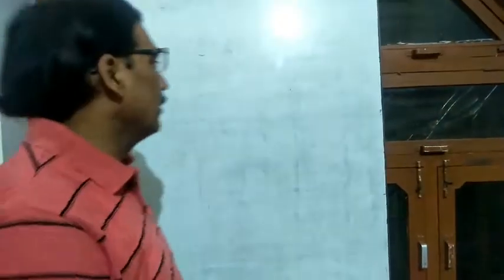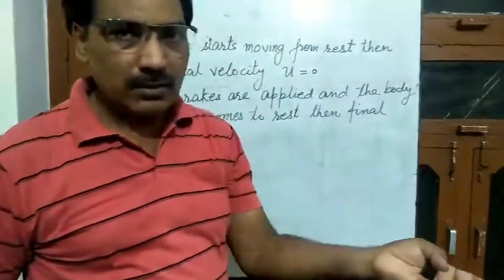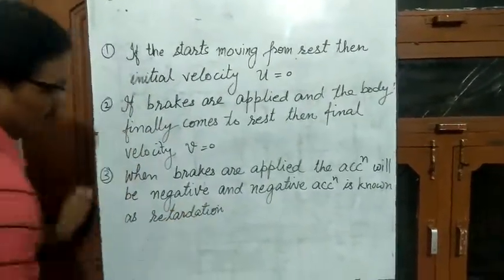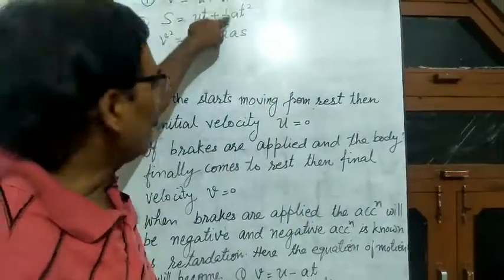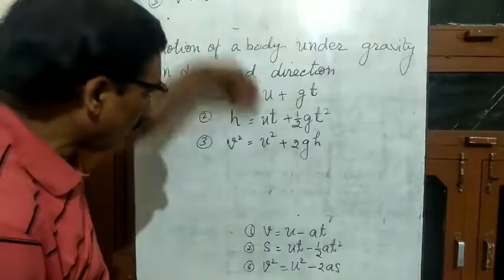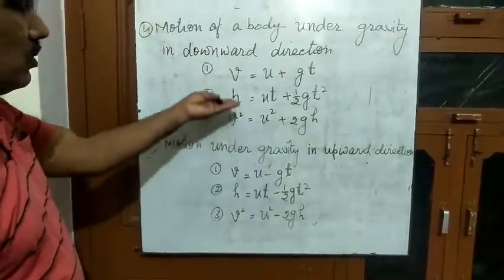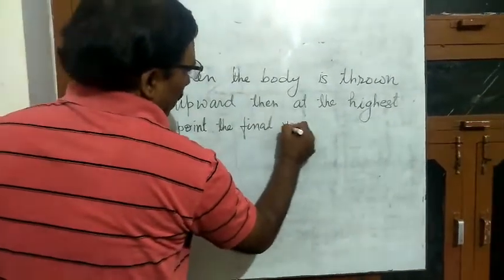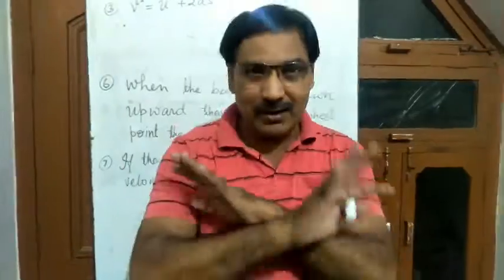Equation of motion | Class 9th Part 4 | Harishchandra Sir